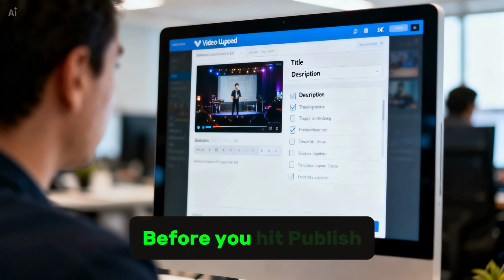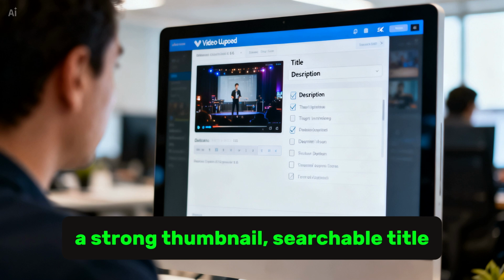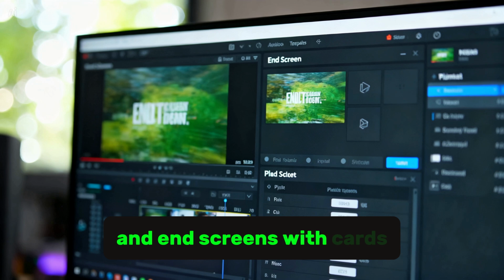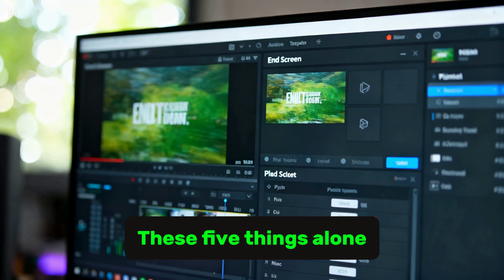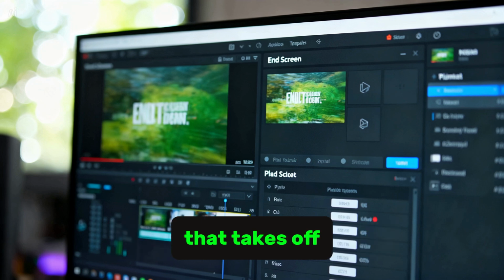I Built a Complete YouTube Channel Using Only FREE AI Tools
🚀 Want to start a YouTube channel but don't know where to begin?

In this video, I'll show you **my complete AI workflow** for building a YouTube channel from scratch using **FREE AI tools**.

No camera. No expensive equipment. No editing experience required.

You'll learn how to go from an idea to a published YouTube video using AI step by step.

✅ How to choose a profitable YouTube niche
✅ Find viral video ideas using AI
✅ Write YouTube scripts with ChatGPT
✅ Generate realistic AI voiceovers
✅ Create videos using AI tools
✅ Edit videos with CapCut AI
✅ Design professional thumbnails with Canva AI
✅ Optimize your videos with SEO
✅ Publish your first YouTube video

🤖 ChatGPT
🎤 ElevenLabs (AI Voice)
🎬 Pictory AI (or similar AI video creator)
✂️ CapCut AI
🎨 Canva AI

💡 This workflow is perfect for beginners, students, freelancers, business owners, and anyone who wants to build a faceless YouTube channel using AI.

⚠️ Remember: AI helps you create content faster, but long-term success comes from original ideas, consistency, and making videos that genuinely help people.